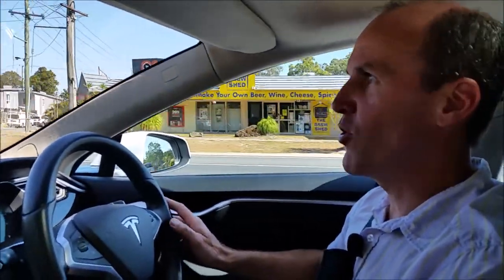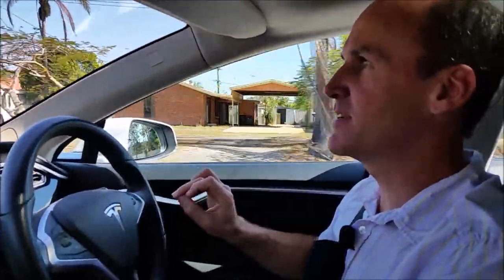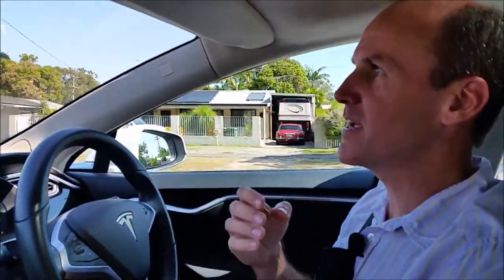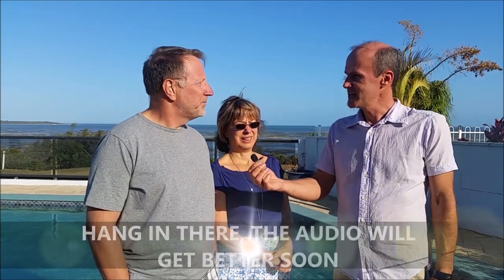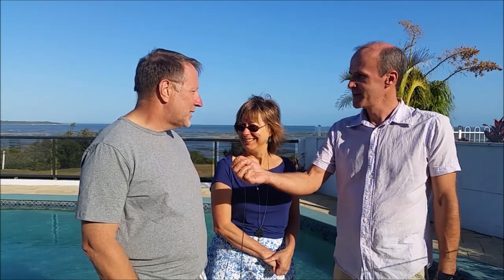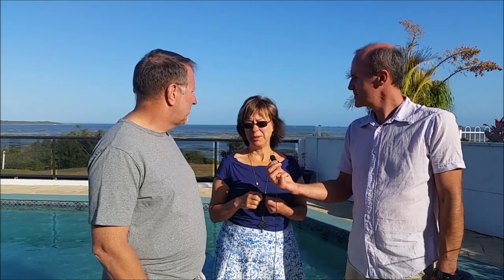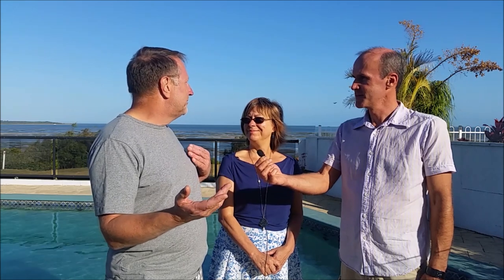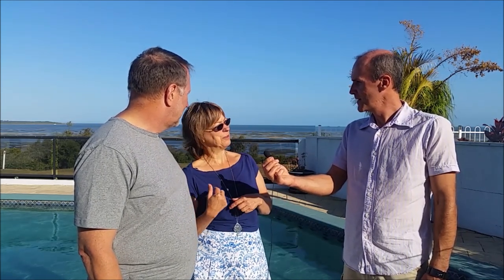Tesla & Home Exchange Worldwide - Jo & Jean-Francois